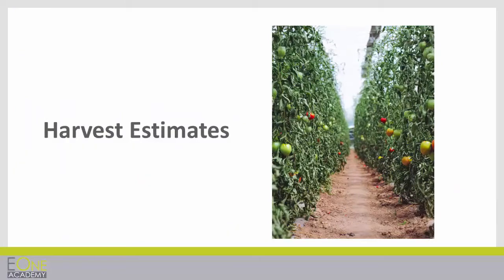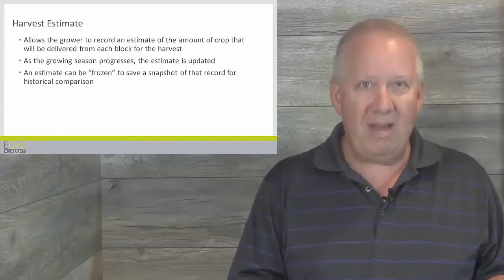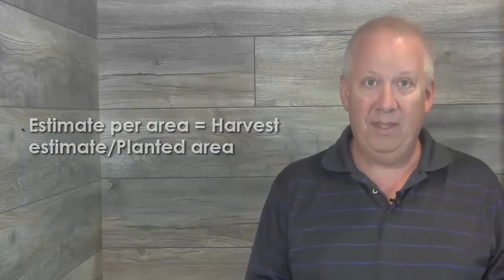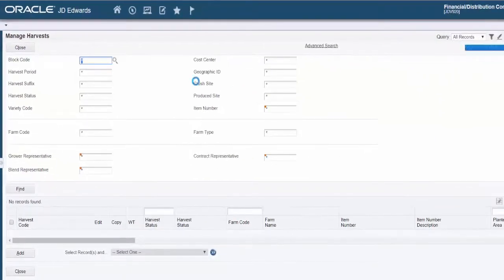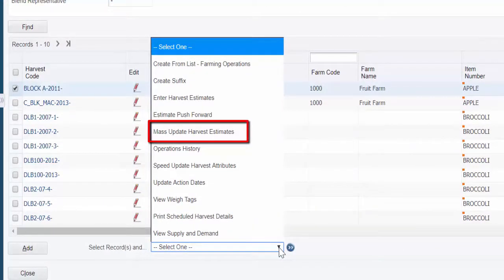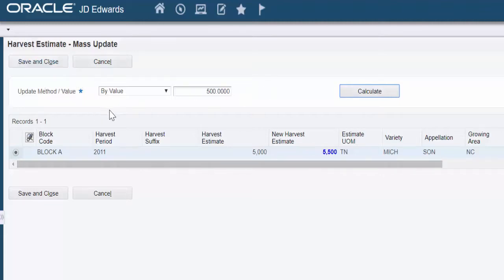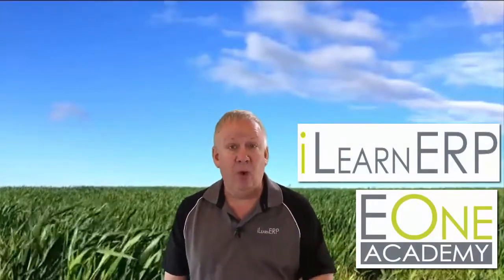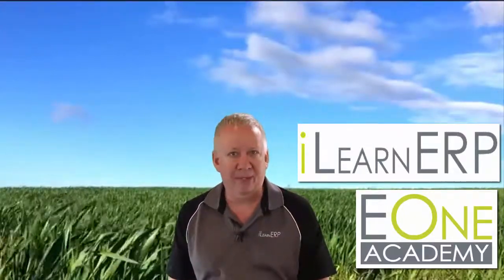Grower Management - Harvest Estimates - Course Preview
This is a sample of the Grower Management course on Harvest Estimates.

iLearnERP.com